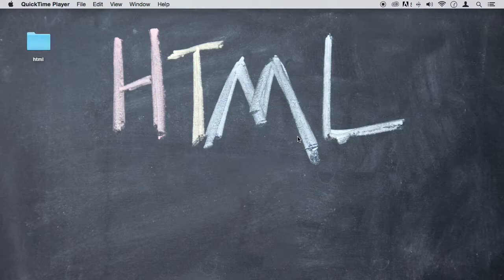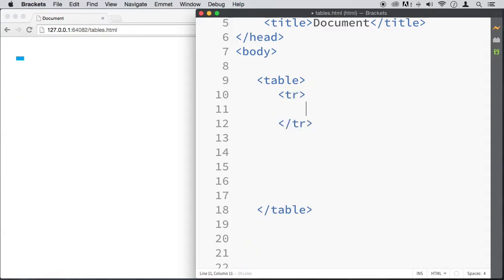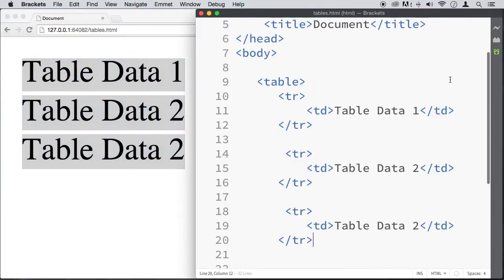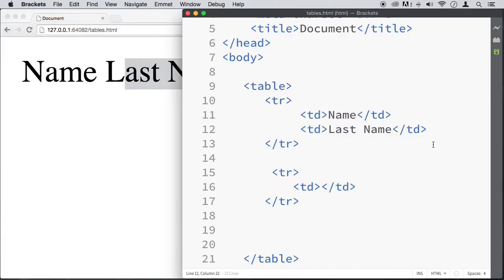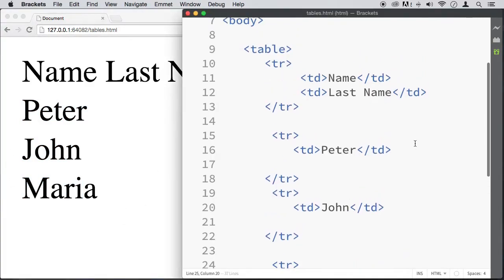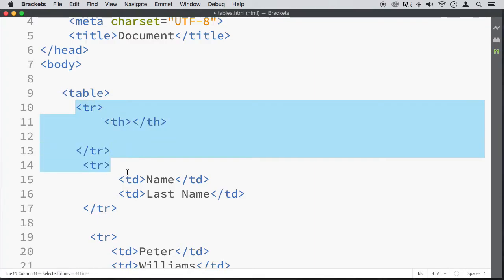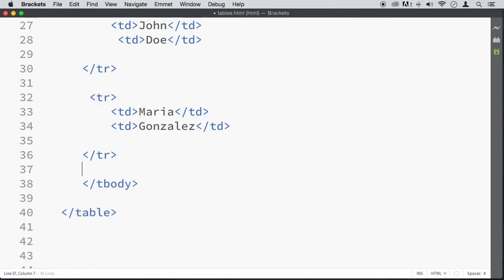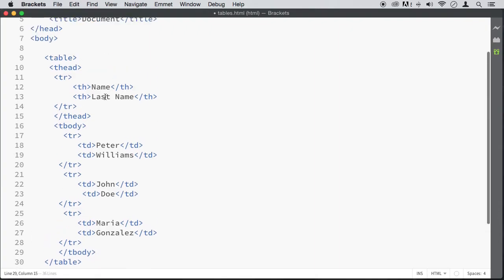HTML & CSS Tutorial 13 : Tables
In this  video of Quordnet Academy for the series HTML and CSS tutorial for Beginners Tables have been discussed.

Who this course is for:
Web Developers
IT Professionals
DB Professionals

5.If you want to get us on TUMBLR please then click on the link given below